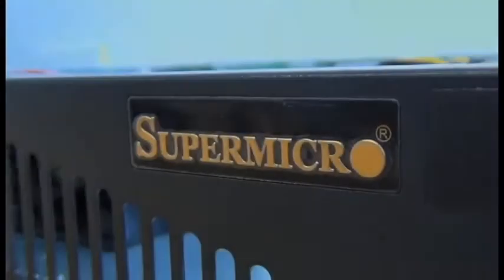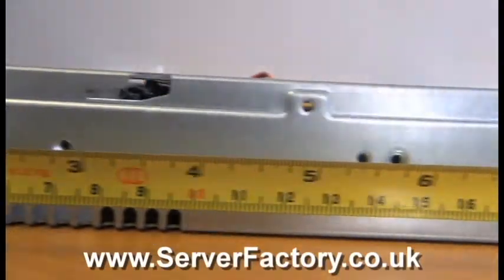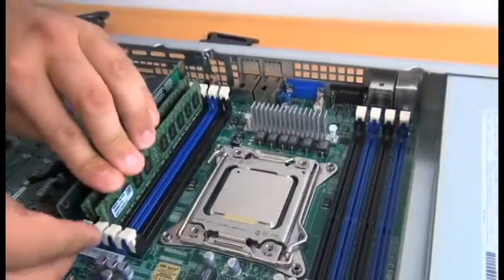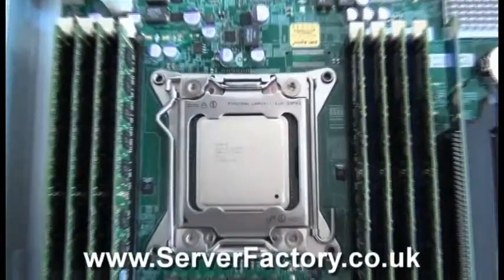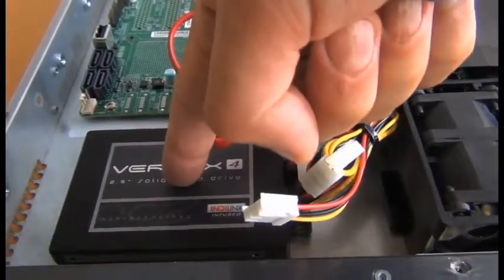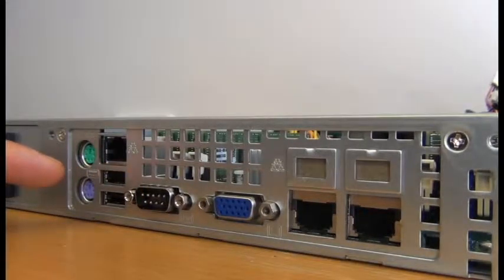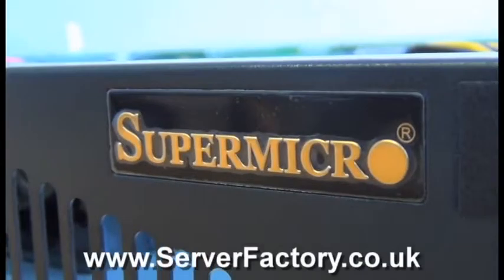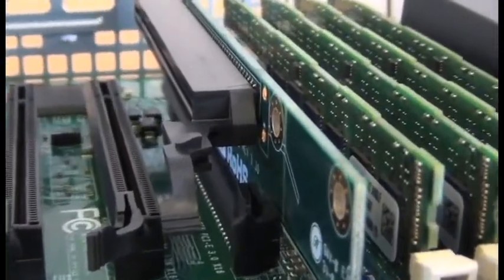Buy a Supermicro server | 1u server rack | server factory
This is our budget solution sever,based on Supermicro superserver 5017R-MF.A short depth case of only 14 and a
half inches,and a total weight of only five kilos,
enables the system to be fitted into a rack without the use of rails. there are 8
memory slot supporting up to 256  gigabytes of memory the space over here is designed to fit
one three and a half inch hard drive and the space over here to fit one
two and a half inch hard drive in this demo system reinstall the cost
effective and relatively powerful intel's the only 35 2620 process I'llwith six cores 2.0ghz clock speed and fifty megabytes cash
system we install a solid state drive there are two one gigabyte Ethernet
ports, VGA, serial, USB and ps/2 ports. 2 fans blow her home to
the heat sink enabling effective cooling of the system there is also an intelligent platform
management interface which allows remote administration on
the bios level Supermicro are known for providing high efficiency power supplies and this system comes with a 350 Watts
Gold level power supply unit this system includes one riser card
which enables installation of a PCIe card such as a RAID controller or an aditional network card if
necessary